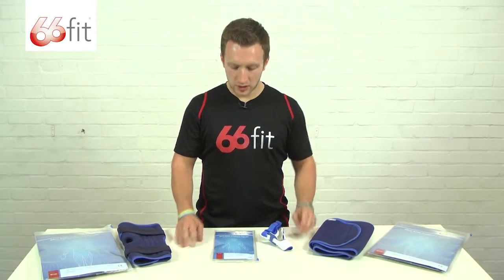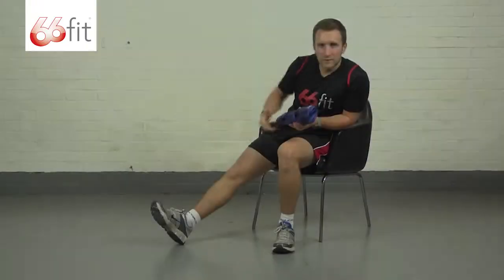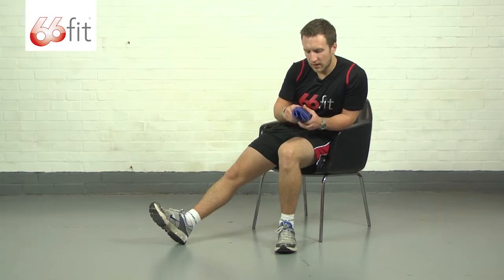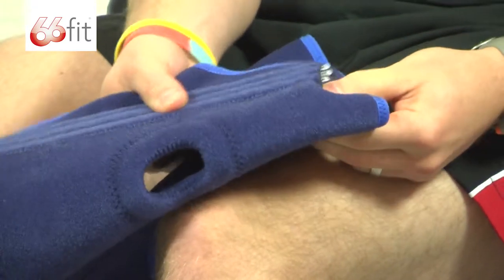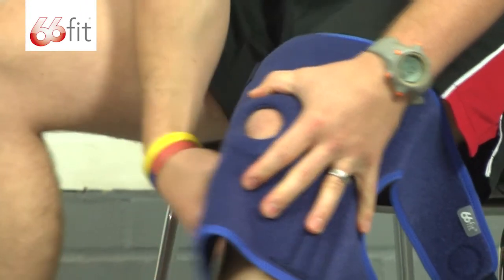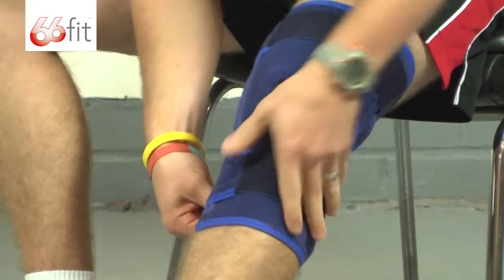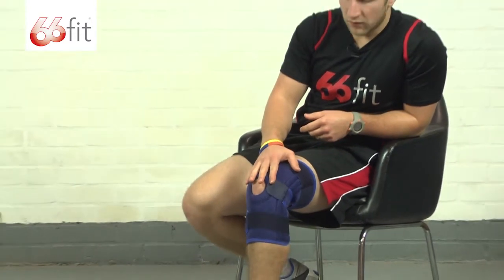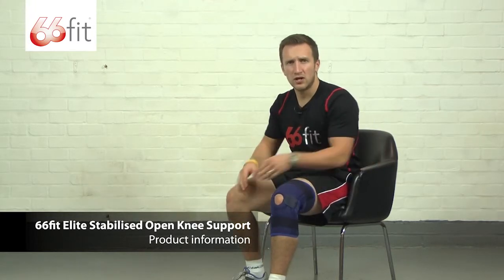Stablised Open Knee Support - 66fit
This video demonstrates how to apply and fit the 66fit Elite Stabilised Open Knee Support.